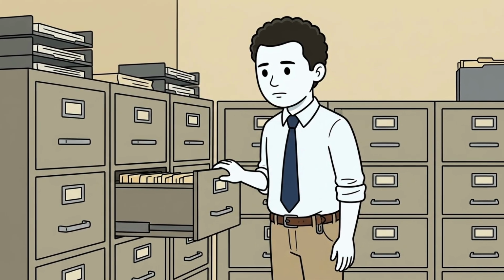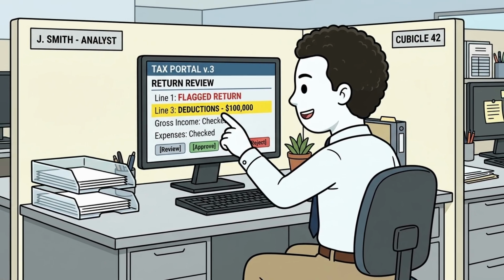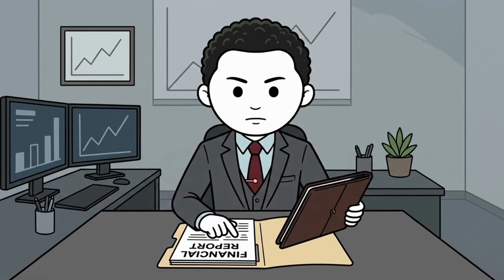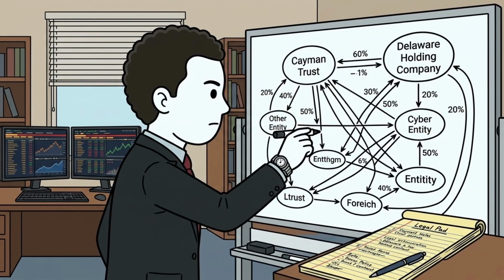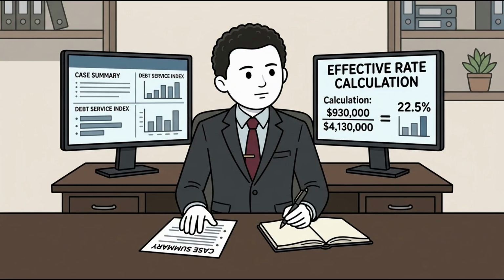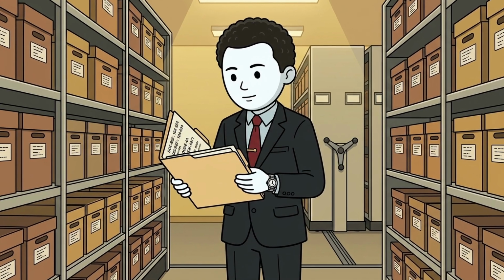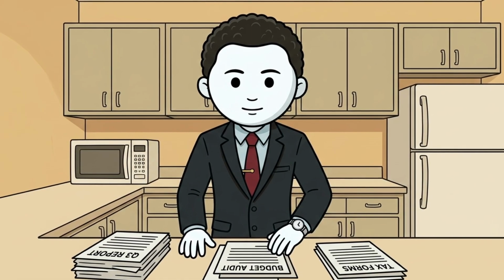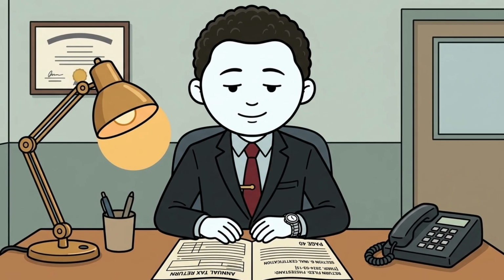POV: You're a Tax Auditor at the IRS Here's What You Actually See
Before a human being at the IRS ever opens your file, an algorithm has already scored it. The Discriminant Information Function assigns every tax return a probability rating. The variables are not published. The threshold is not disclosed. Your return either clears it or it doesn't.

This video follows one IRS career from the inside — correspondence audits, field examinations, high net worth offshore structures, and the moment a civil audit becomes a criminal referral. Everything in this video is how it actually works.

What you'll understand by the end:
→ What the DIF score is and what triggers an audit flag
→ Why the tax code treats careless and deliberate the same way
→ How $3.19M in income is legally moved to a 20% tax rate
→ What a criminal referral actually requires — and what it costs
→ Why the IRS doesn't come for most people. It waits.

The IRS didn't create the file. You did. The IRS just reads it.

CHAPTERS:
0:00 Level 1 — Junior Auditor
6:57 Level 2 — Field Auditor
12:09 Level 3 — High Net Worth
20:21 Level 4 — Criminal Investigation
20:21 Mirror Close

Plain Finance breaks down the finance world plainly. No jargon. No hype.